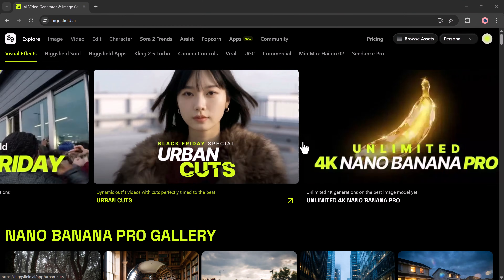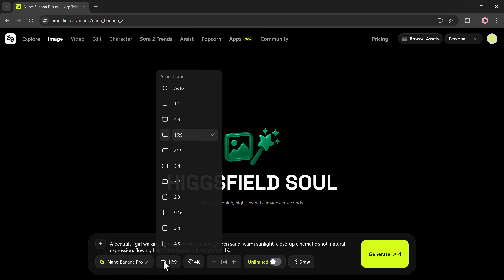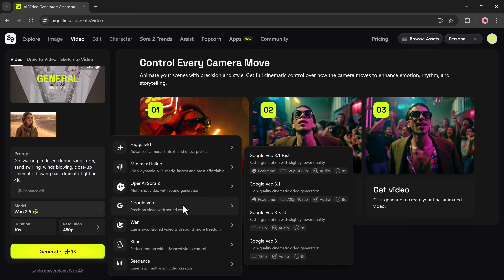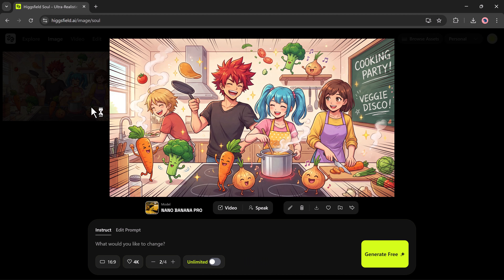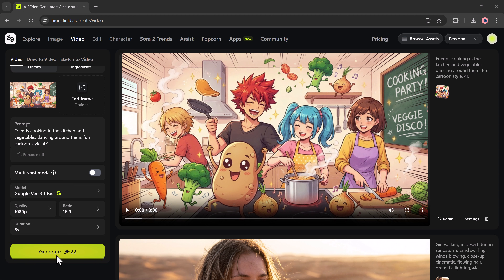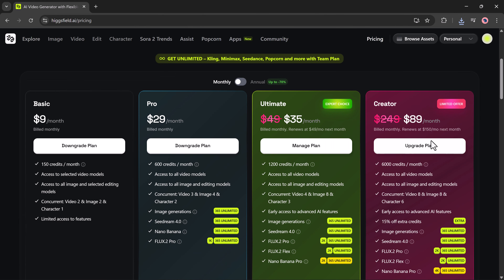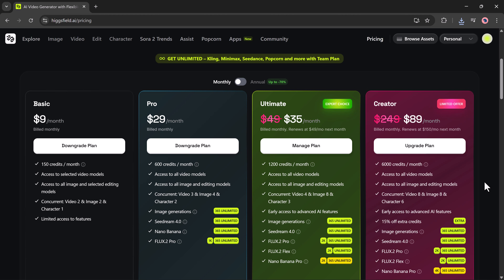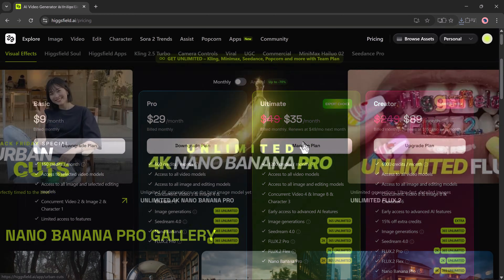Create Ultra-Realistic AI Images & Videos with Higgsfield Nano Banana Pro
Discover how creators make stunning AI-generated images and cinematic videos effortlessly! In this video, we explore Higgsfield's latest feature, Nano Banana Pro, which lets you generate ultra-realistic visuals, edit photos with simple prompts, and even turn images into videos or animations—all in just a few clicks.

From text-to-image, image-to-image, to advanced video and animation creation, Higgsfield AI offers multiple models, flexible tools, and cost-effective pricing for every creator. Whether you're a beginner or a pro, you’ll see how easy it is to bring your ideas to life.